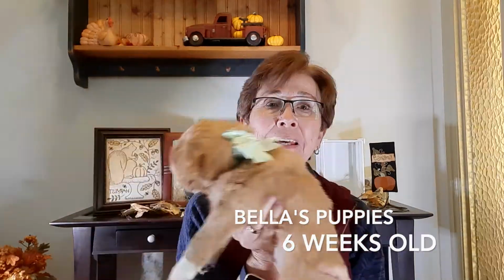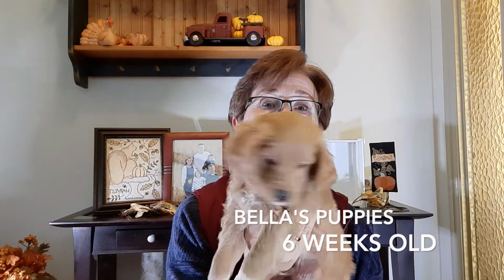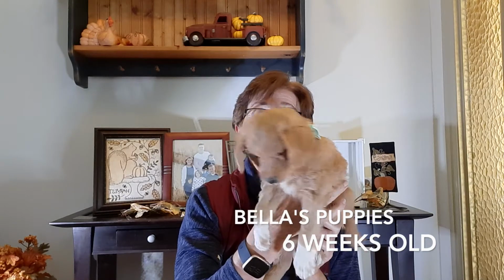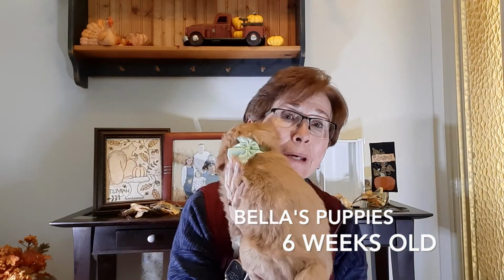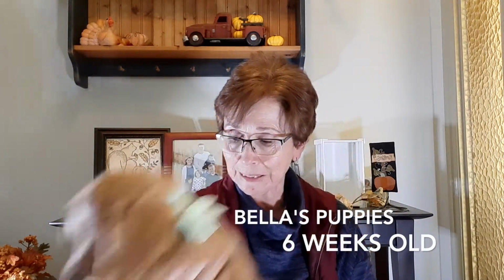Bella's Goldendoodle Puppies 6 weeks old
We specialize in Red Teacup & Mini Goldendoodles and Mini Bernedoodles - healthy, happy beautiful puppies raised by our family.